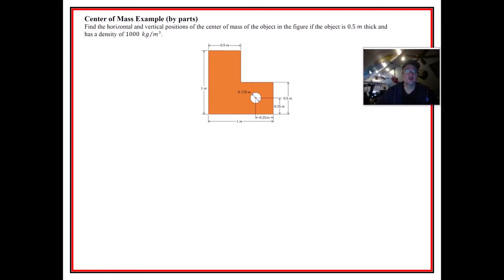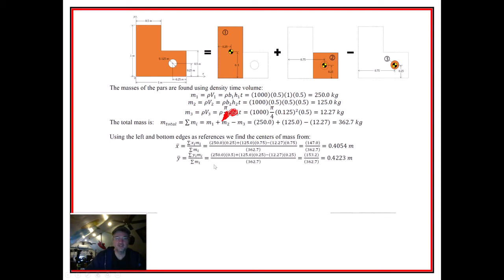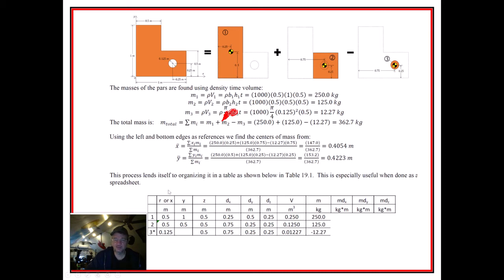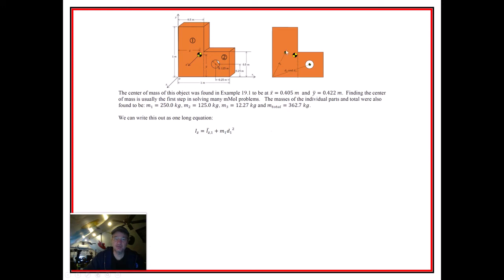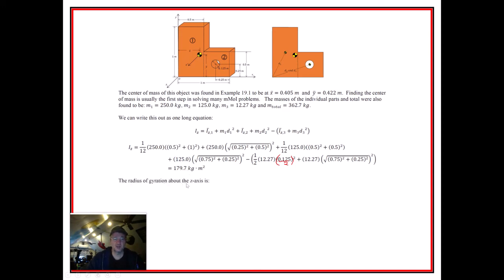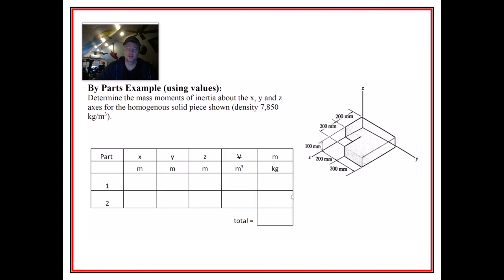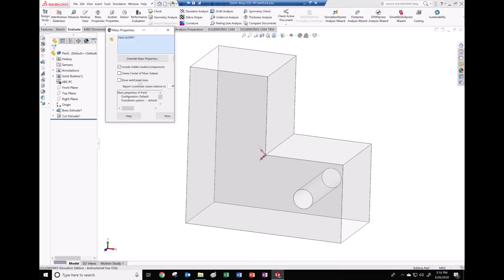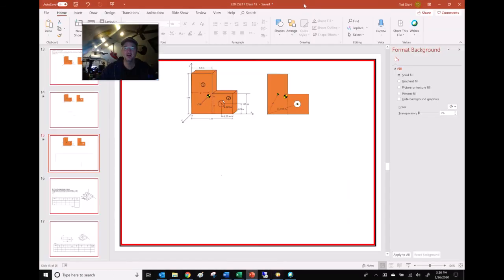Dynamics: Center of Mass and Mass Moment of Inertia by parts Example (S20 ES211 Class 19)